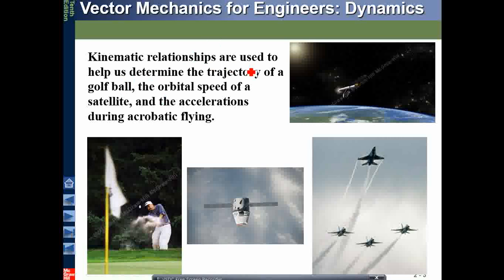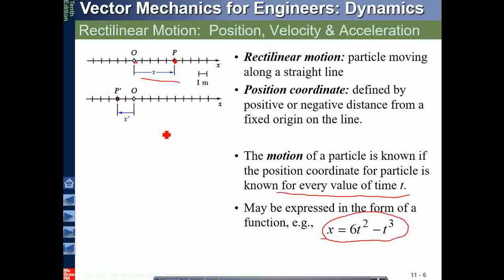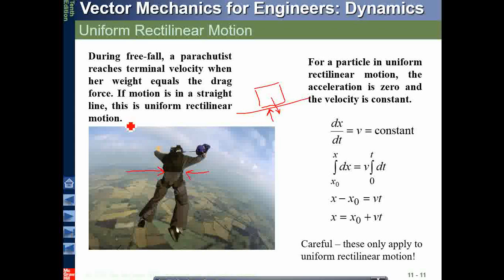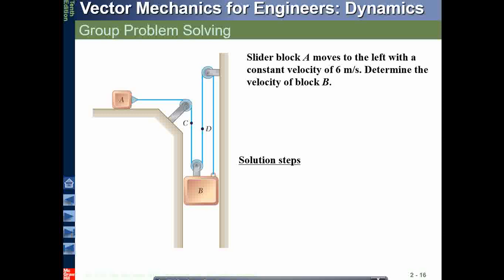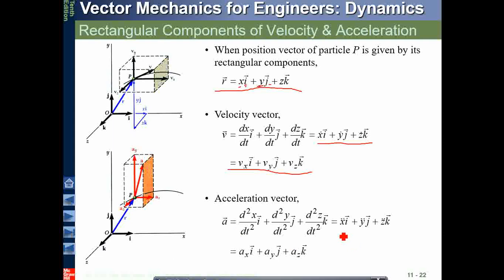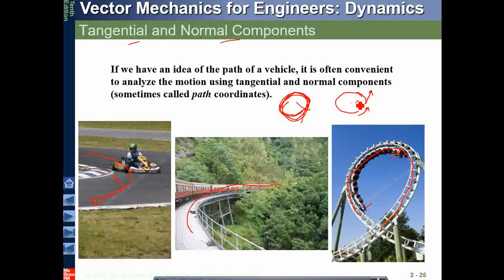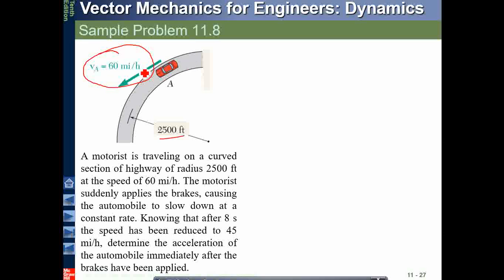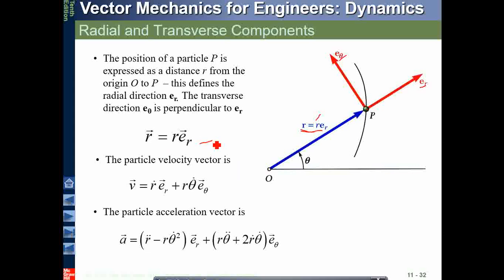Lecture 8 || Rigid body dynamics || Basics || Coordinate Systems